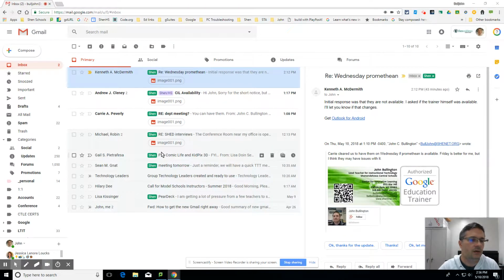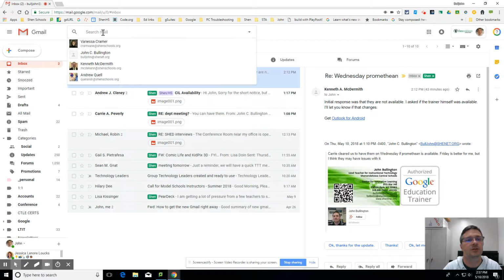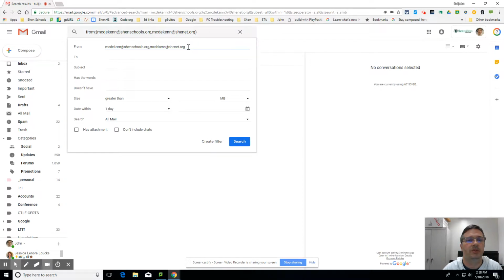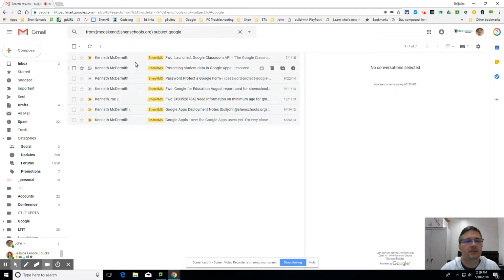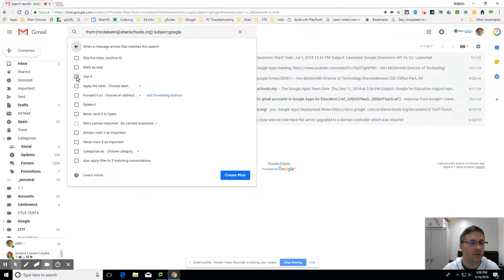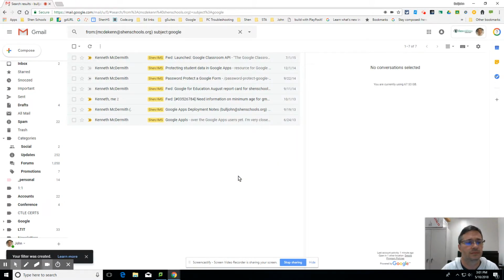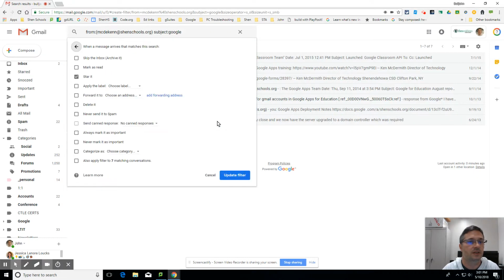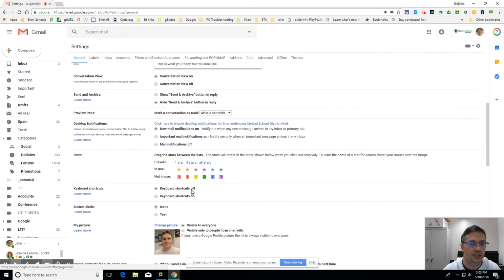Searching and filtering in gMail